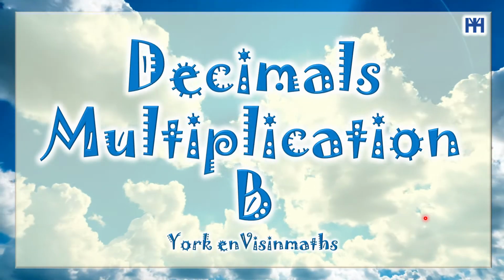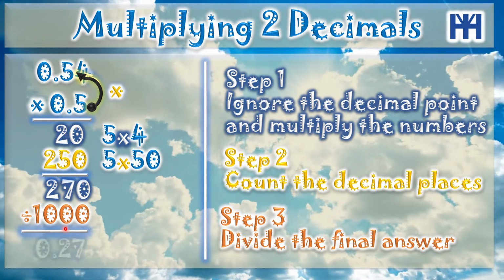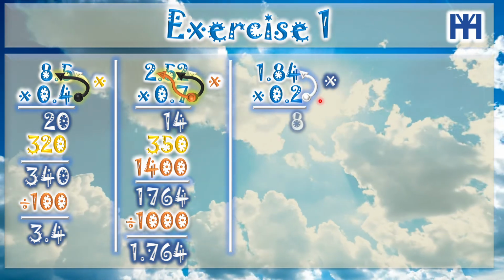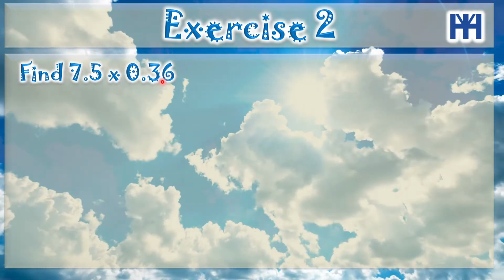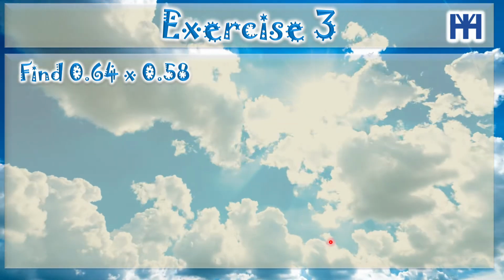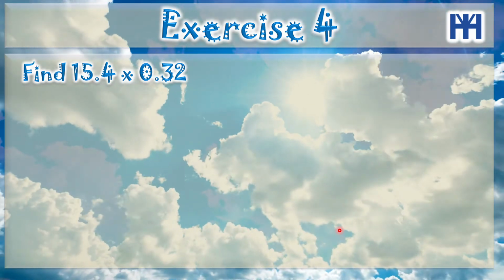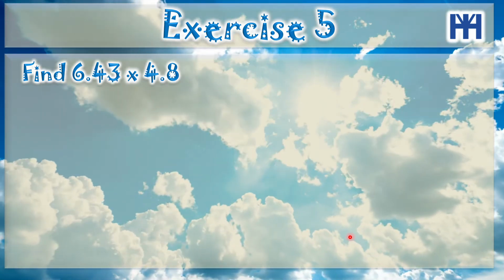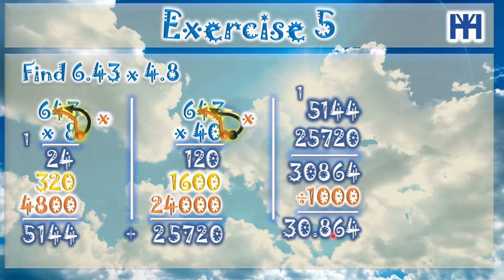Grade 5 Decimals Multiplication B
Grade 5 Decimals Multiplication part B

1- Multiplying 2 Decimals
2- 5 exercises

Best Regards
Hossam Refky